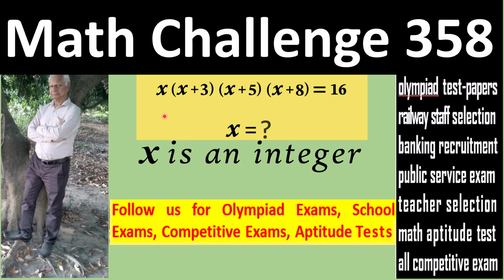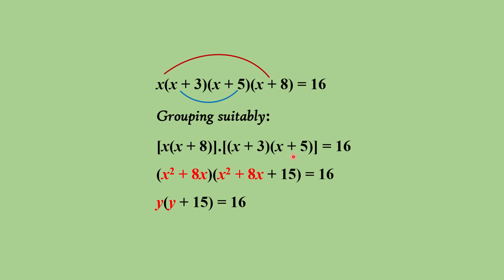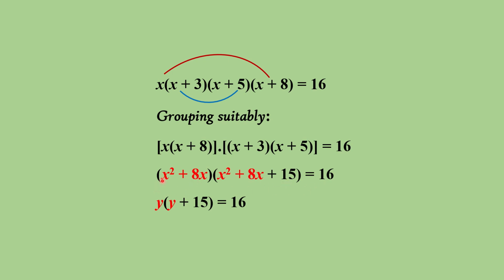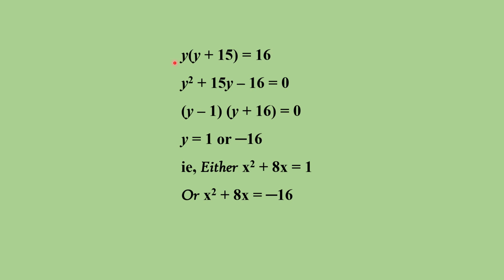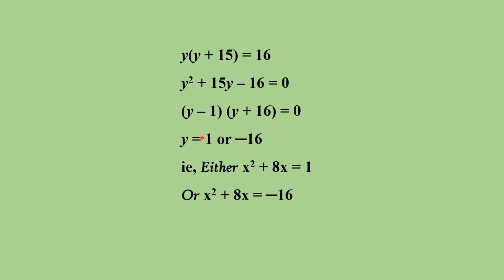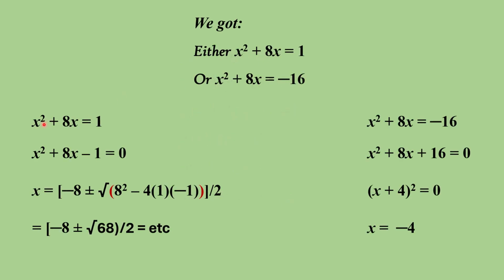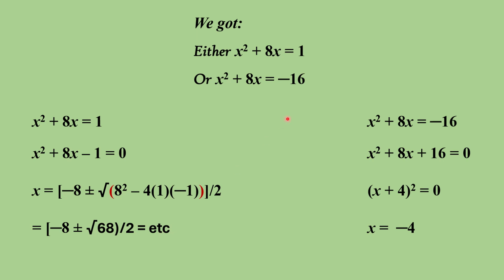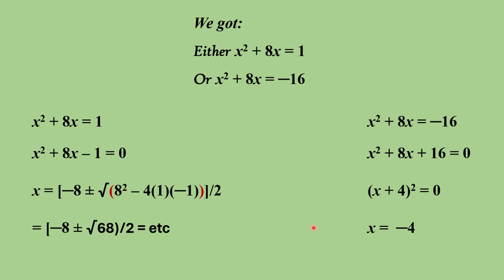Math Challenge 358